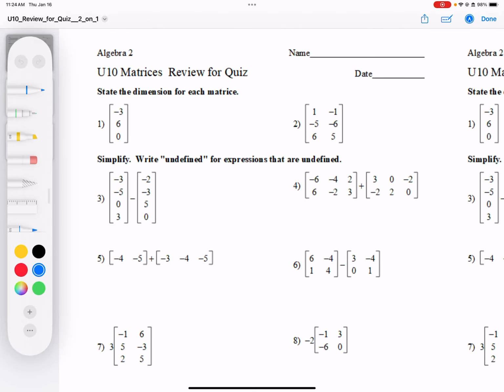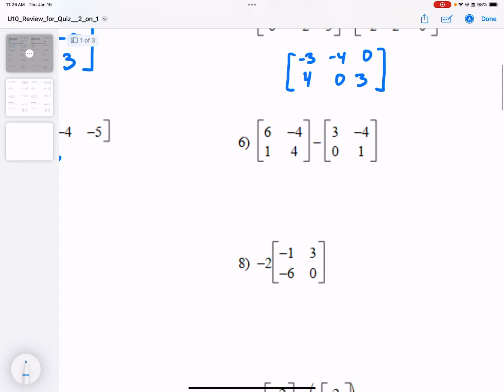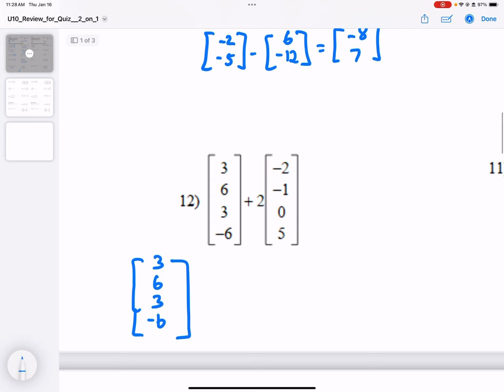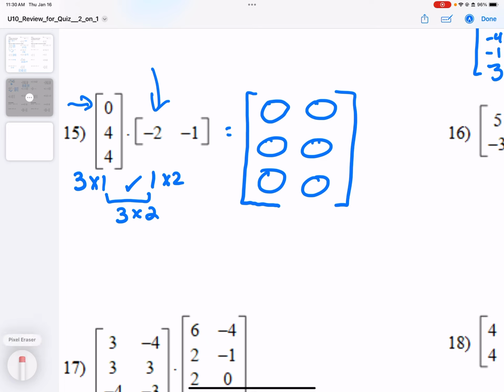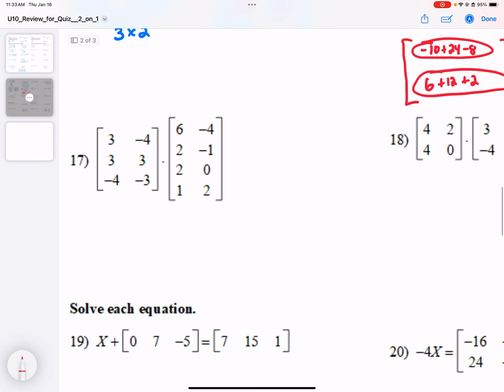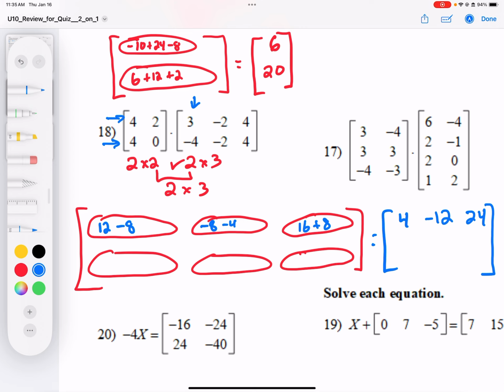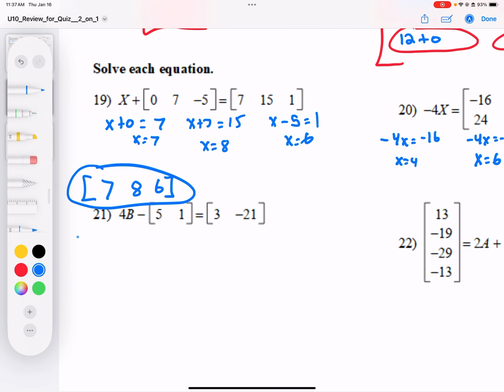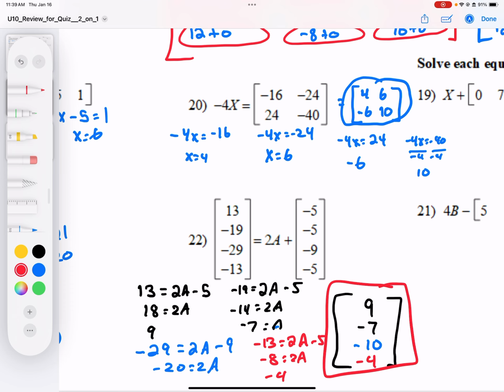U10 quiz Review